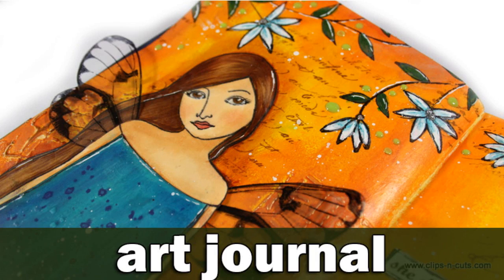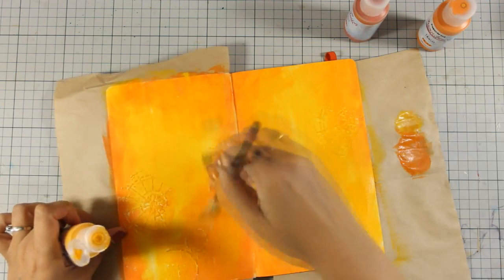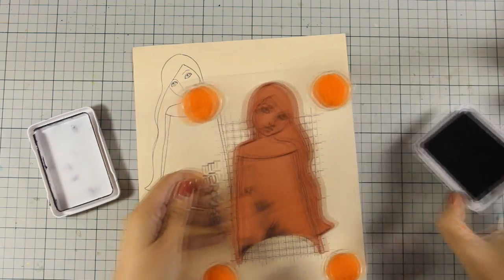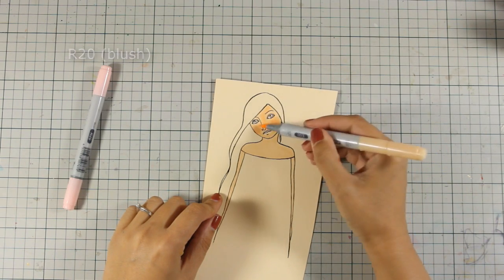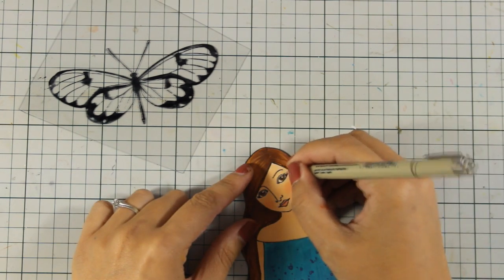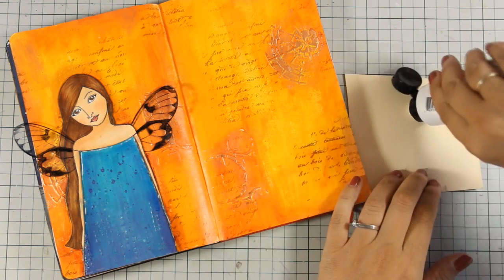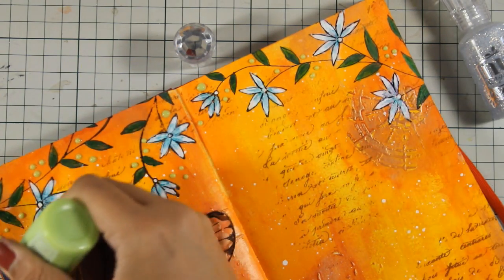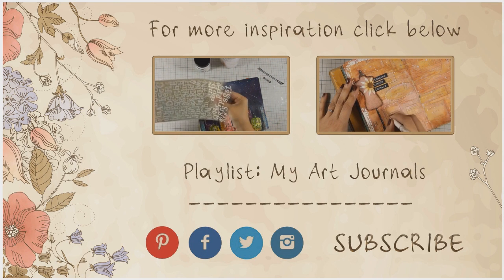Art journal - she decided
Step by step video on creating an art journal page using mixed media techniques.

• Ranger 4 Oz. MULTI MEDIUM MATTE Paint Glue INK41535